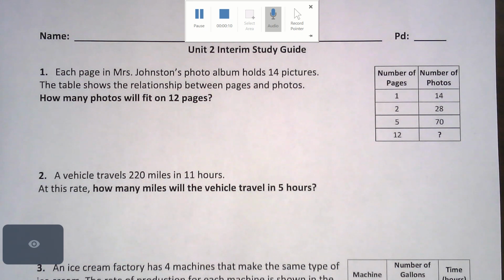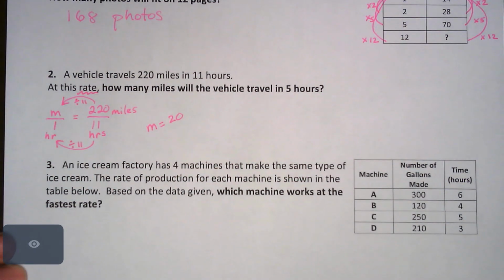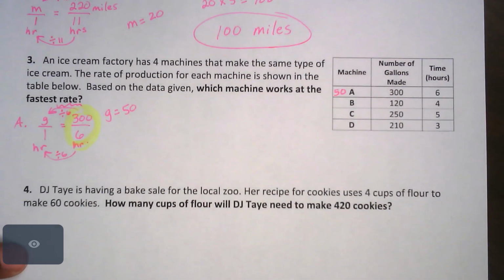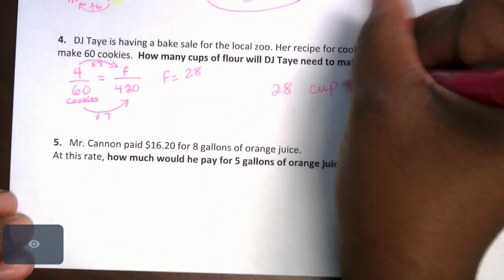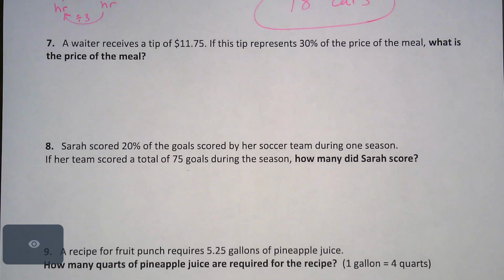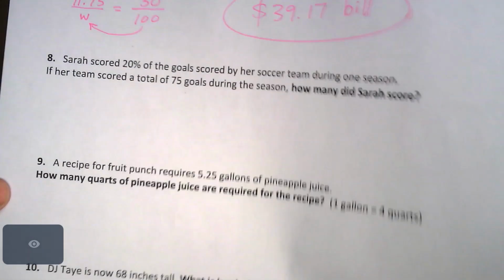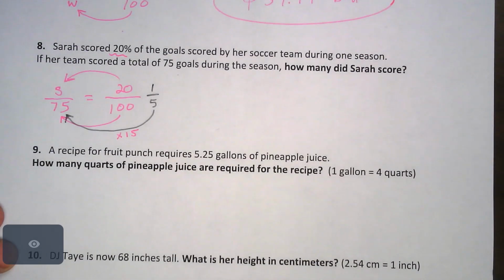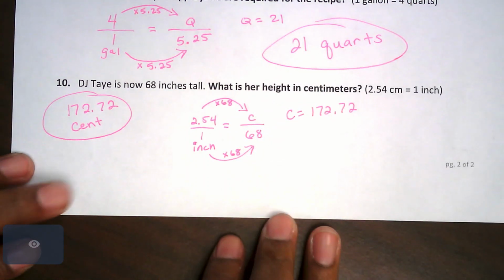Unit 2 Interim Study Guide 2021